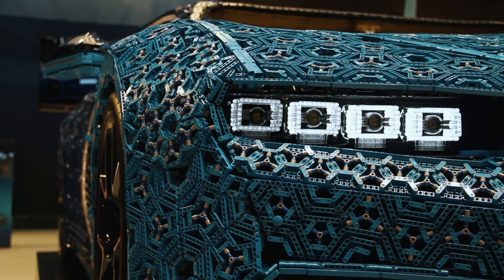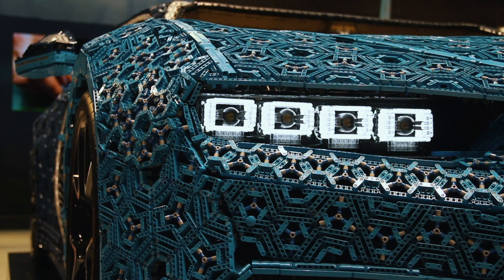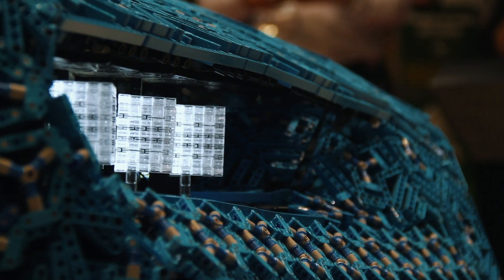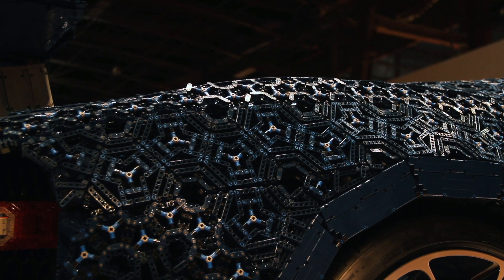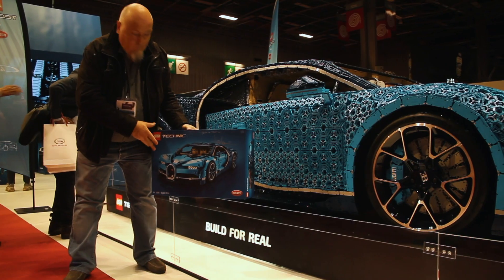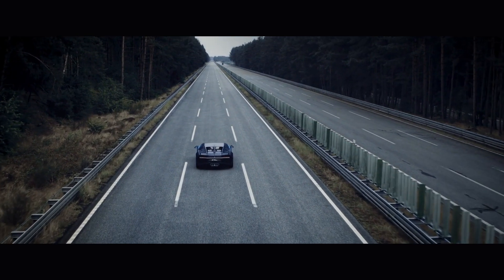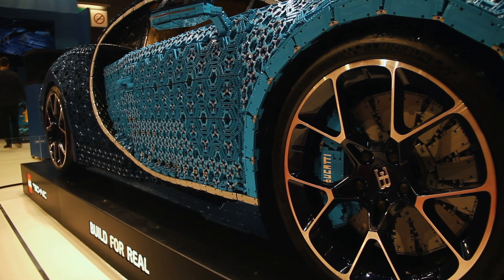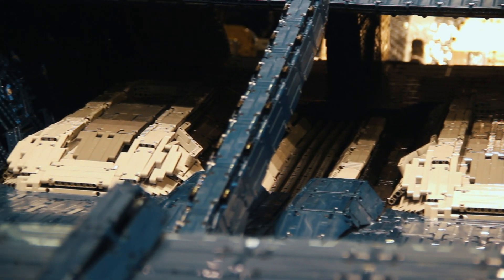Lego Bugatti Chiron! The BEST Toy Ever - New Motoring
Imagine getting one of these for Christmas? This is the Lego Bugatti Chiron. It's what happens when 16 people spend 13,000 hours putting together 1 million pieces of Lego.